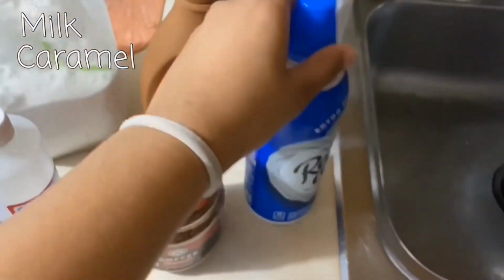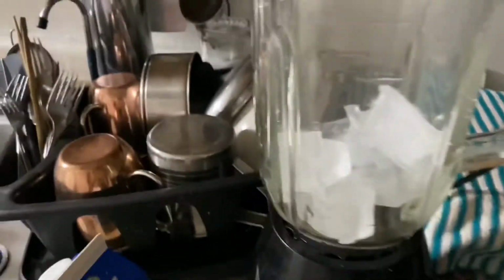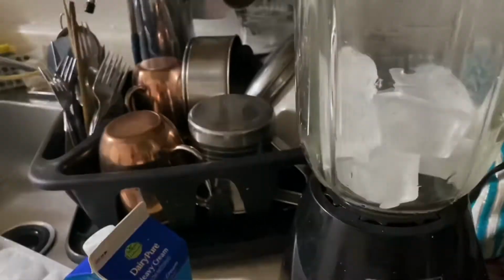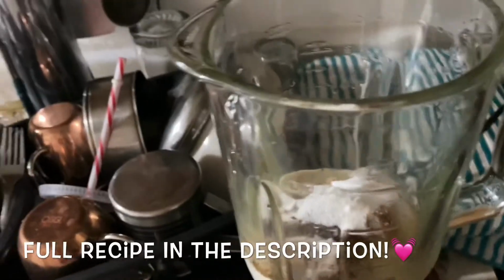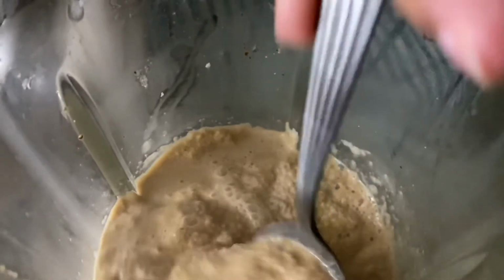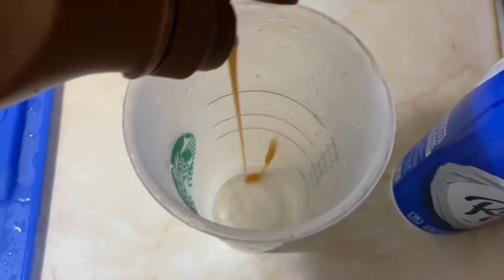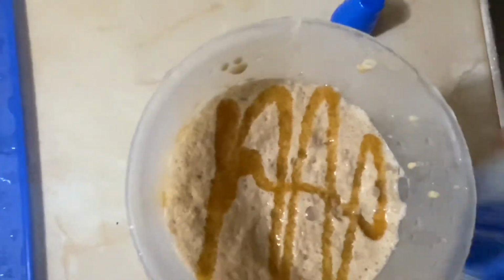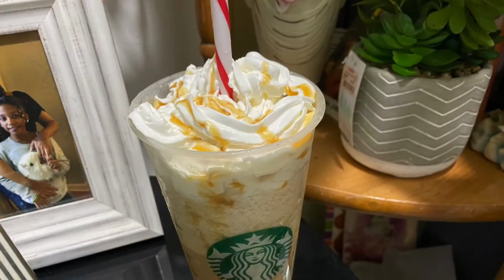HOW TO MAKE A MCDONALDS FRAPPE! 2020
Hey guys this video is a quick tutorial on how to make a McDonald's frappe, let me know if you guys liked the recipe or not. All the ingredients added are to your liking, for example, if you want more creamer you could do that. Trial and error :)

Christian Tiktok: @camilaaa.001

Do not fear is written in the Bible 365 times

Currently trying to post weekly sooo.. Motivate me w/ support :)

What I use to Edit: Adobe Premiere Pro
What I use for Thumbnail: Canva

Ingredients(Scaled for 1-2 servings):
-½ Cup of milk
-¼ cup of creamer
-A lot of ice
-2-3 Spoons of decaf, depending on how caffeinated you want it to be. (You could add cold brewed instead).
-1-3 spoons of vanilla extract
-2-3 spoons of sugar
-Caramel
-Whipped Cream